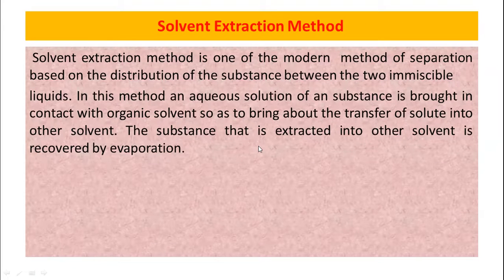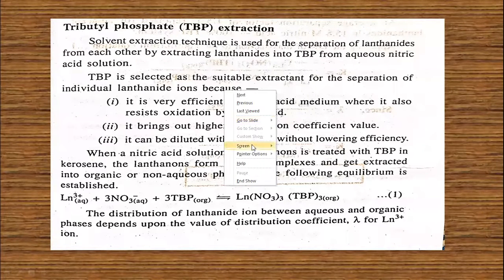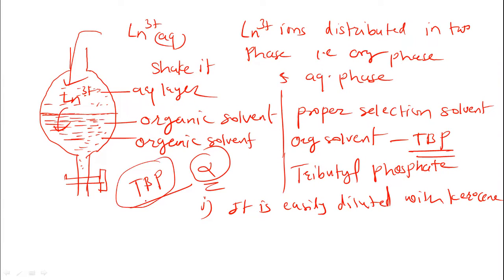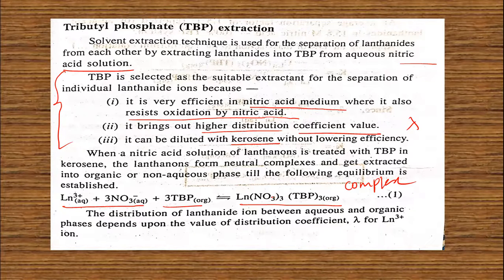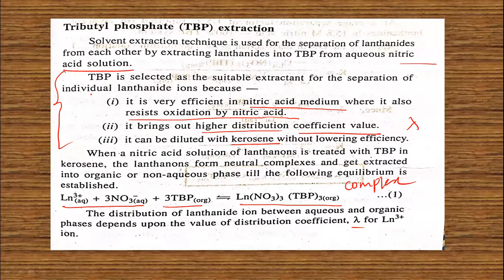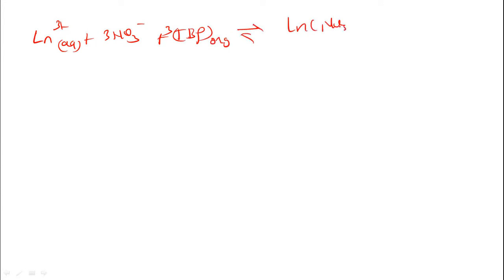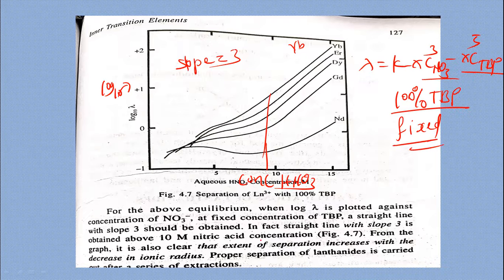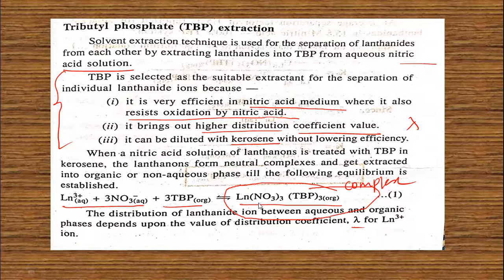Chemistry of Lanthanides- Separation of Lanthanides by Solvent extraction method